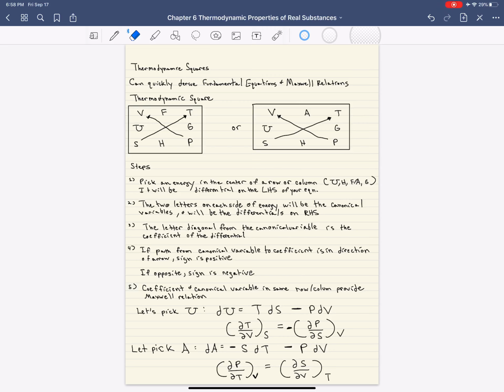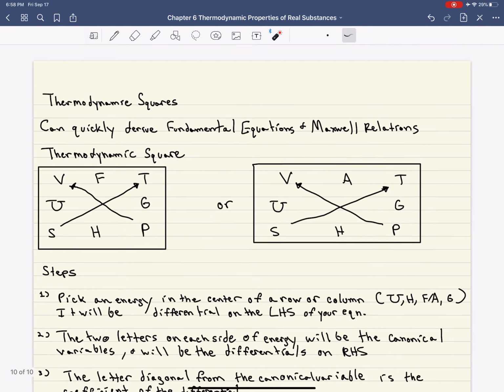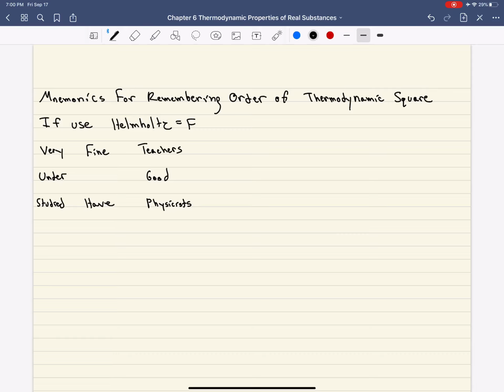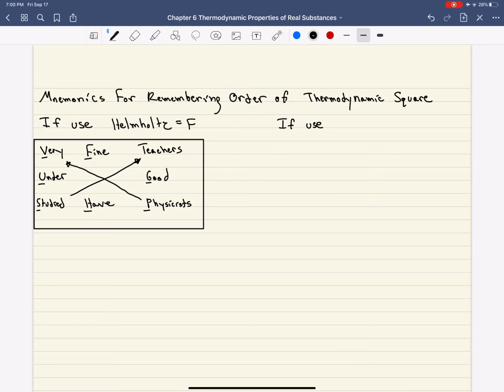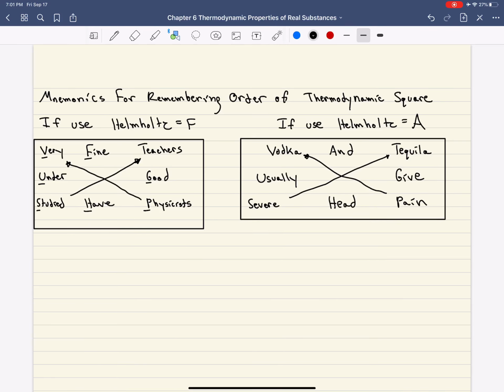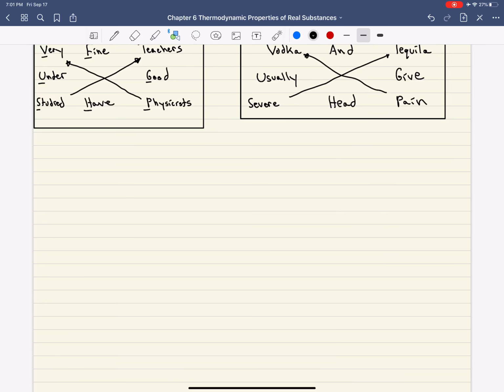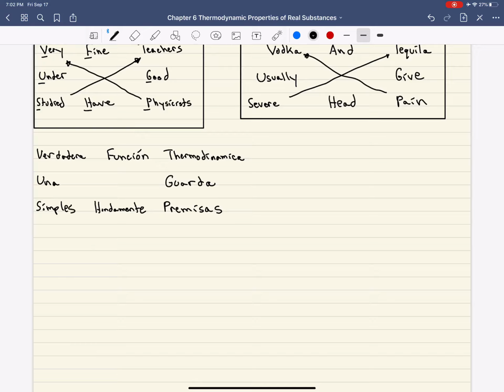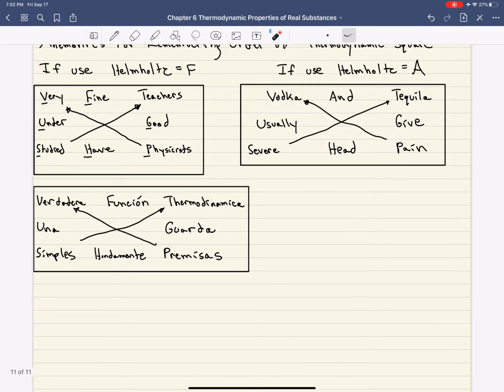59 Thermodynamic Square II